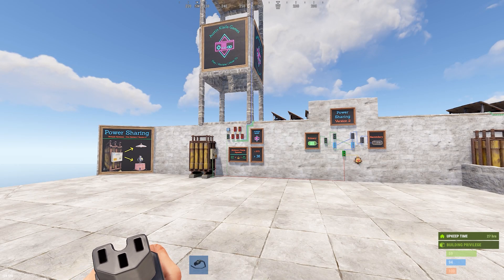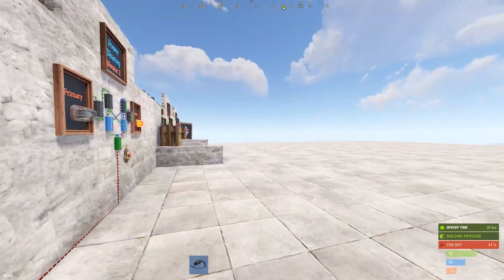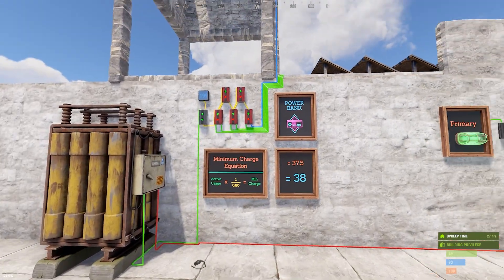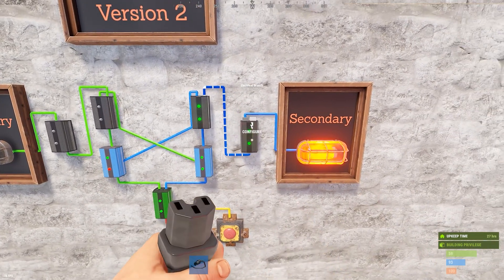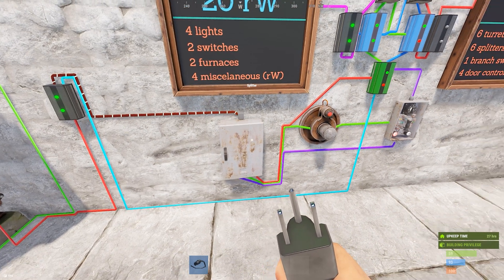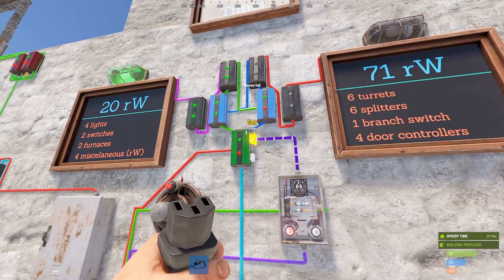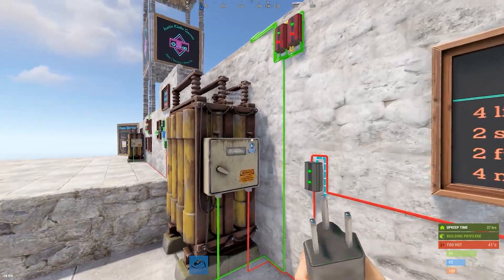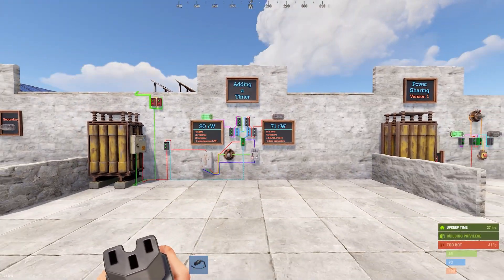RUST Electrical | Power Sharing VERSION 2 | Multiple Circuits - One Battery 2023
How to share ONE BATTERY with multiple circuits - now with updated charging.

Wish you could hook up more stuff to a battery? Well now you can AND for less charging requirement.

Video Contents:
0:00 - Intro / Version 1 Problem
0:54 - Version 2 Demonstrations
3:15 - Version 2 Build
5:53 - Example w/ HBHF and TIMER
11:02 - Things to Know
11:47 - Outro